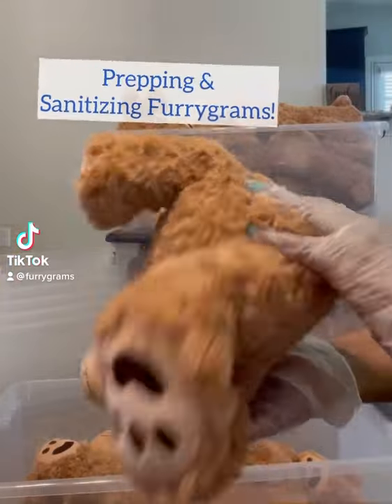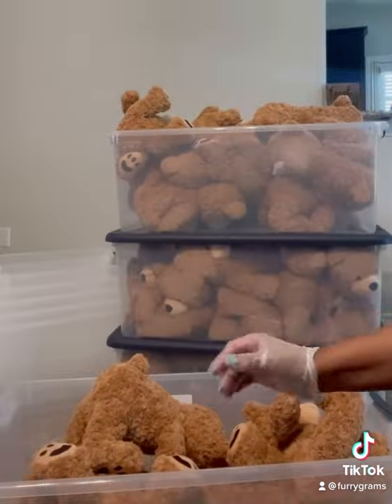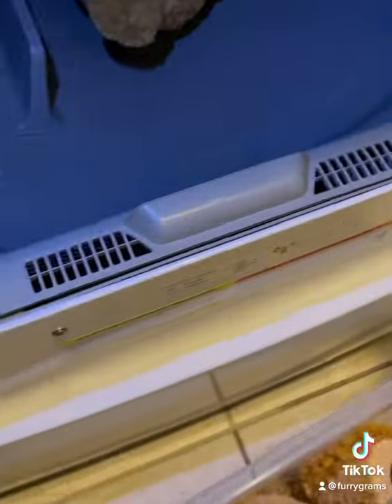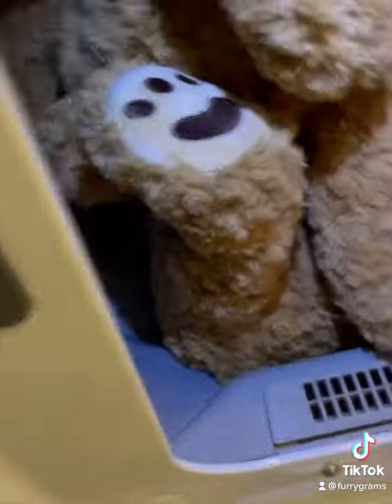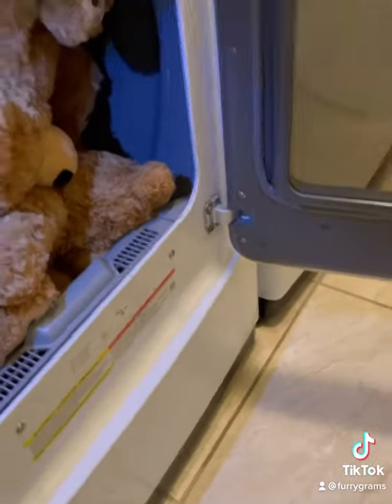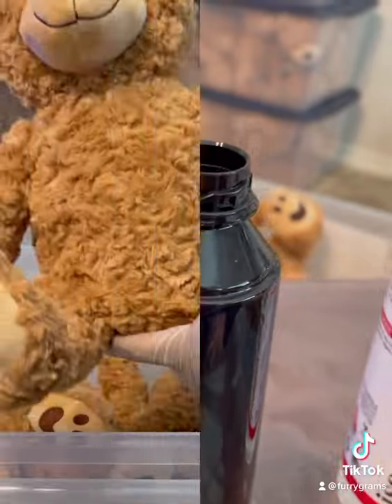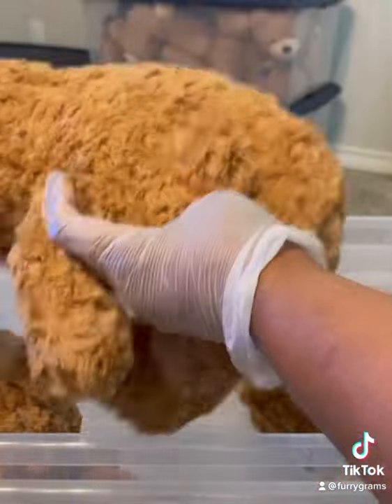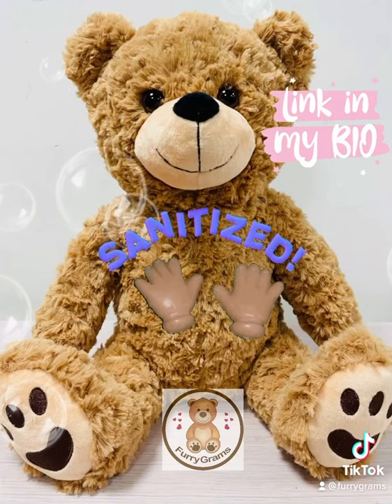How we sanitize our Furrygrams - teddy bears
Furrygrams.com
Need a special way to celebrate the ones you love? Order a one today on Furrygrams.com You can record your own special message. It's a keepsake they'll cherish forever.
Each teddy bear is sterilized before we ship it to you. Tender loving care is shown in every detail of creating our Furrygrams. Each Furrygram includes a 16 inch soft cuddly teddy bear, 1 embroidered t-shirt and a heart shaped voice recorder with your custom message.

Etsy Shop